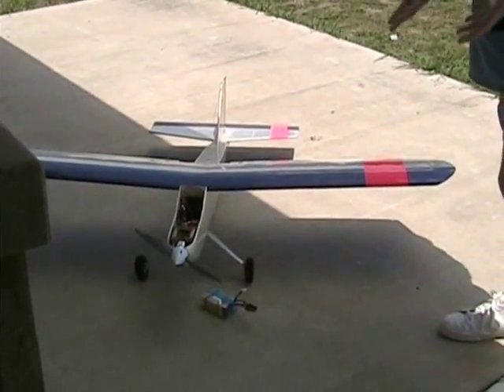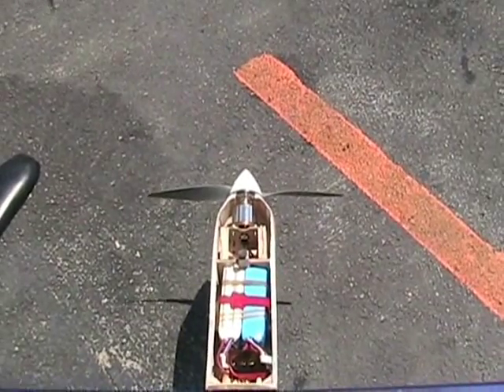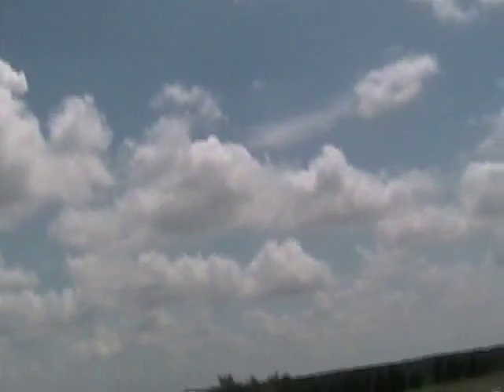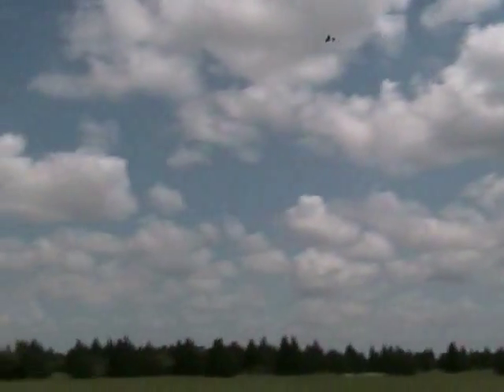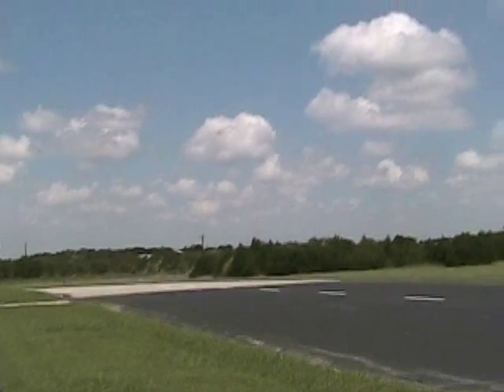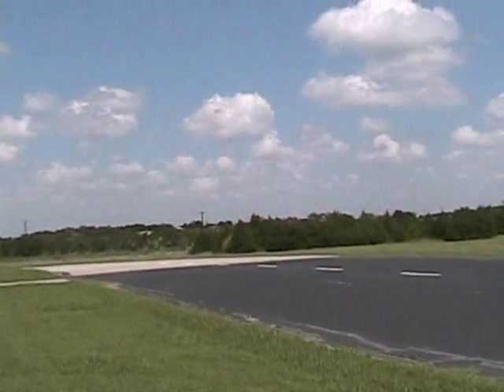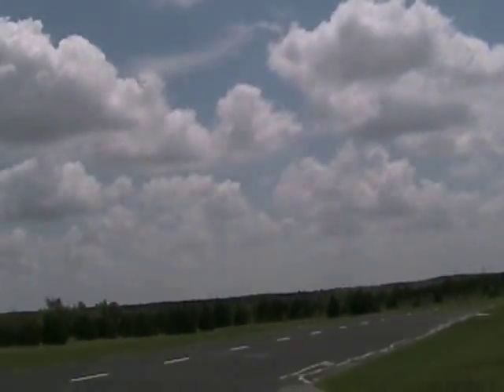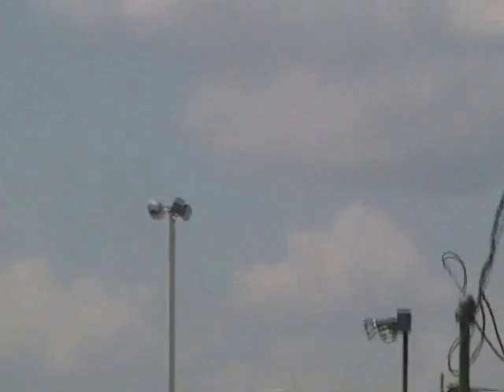Sig LT-25 E-conversion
Sig LT-25 converted to electric power. BP Hobbies A2820-6 outrunner, 4S2P 4200 lipo, 11x5.5 APC prop. 10,500 rpms, 42 amps, 500+ watts